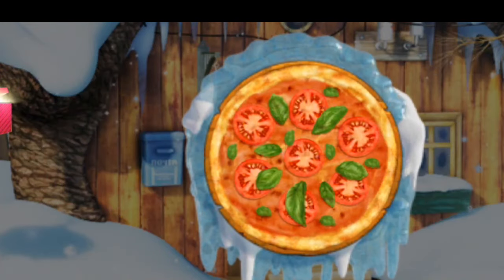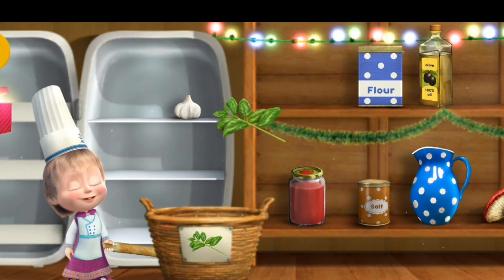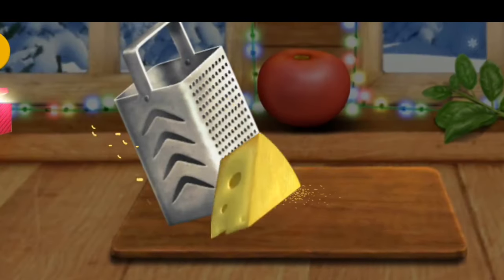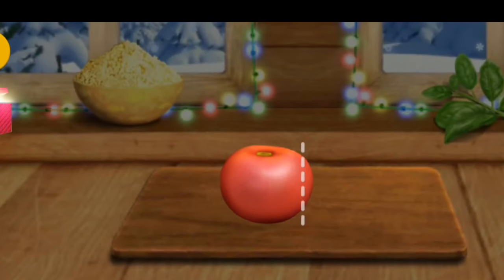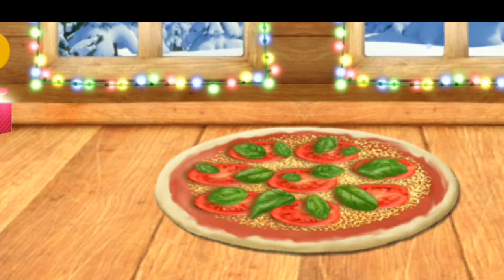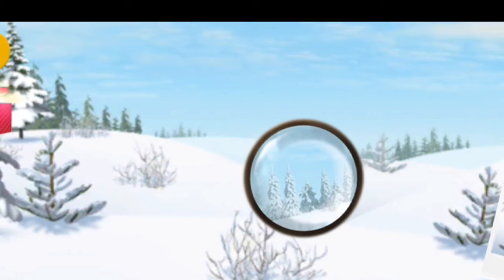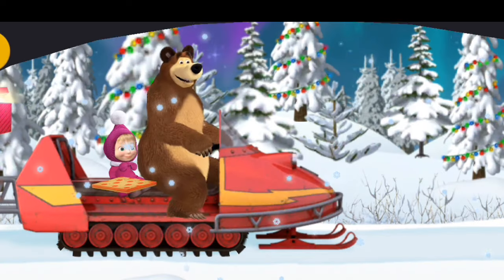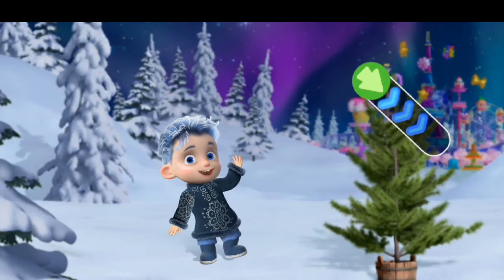Masha and The Bear Pizza Challenge /Pizza for Wolves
Masha and the bear cooking challenge